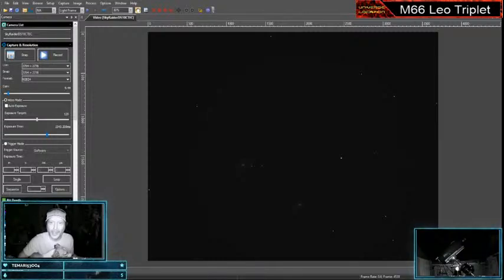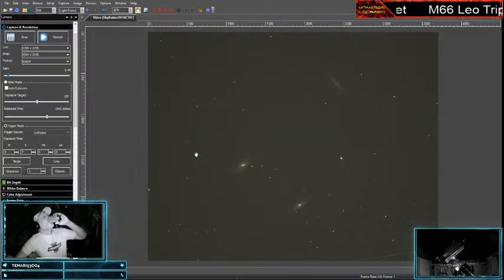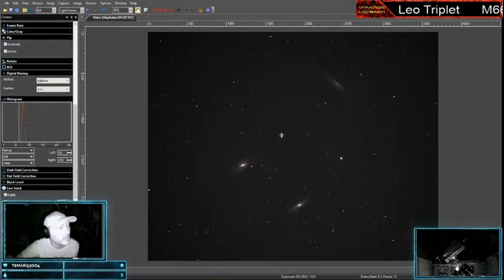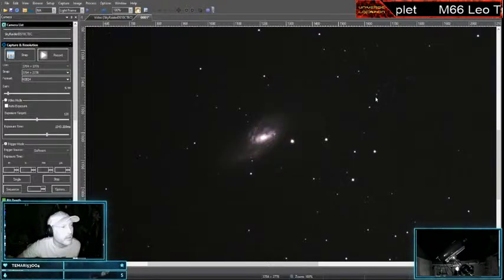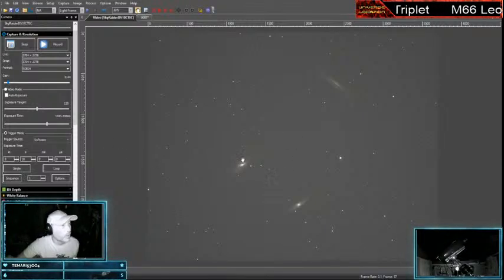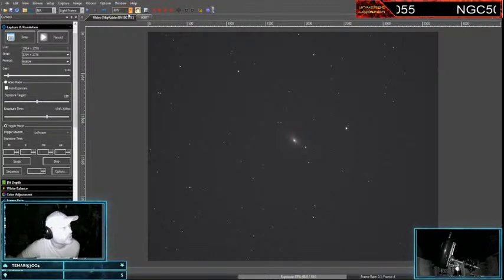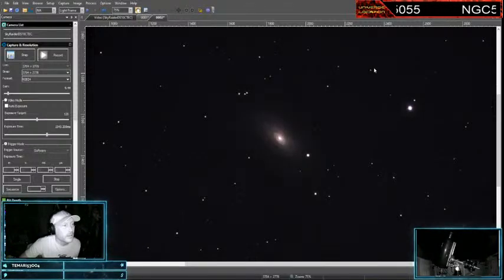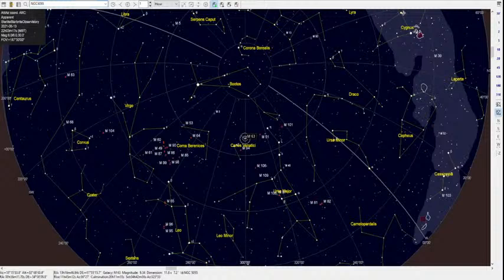Starlite Starbrite Observatory Live EAA Astronomy